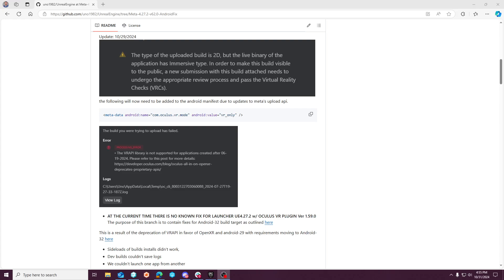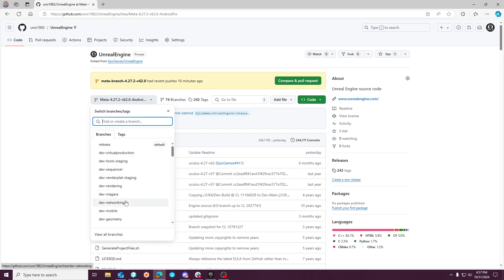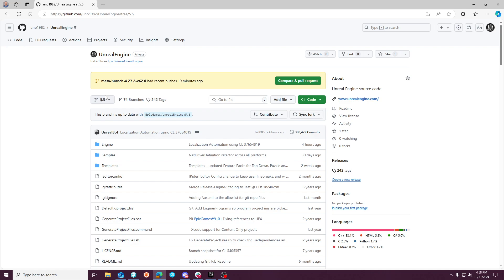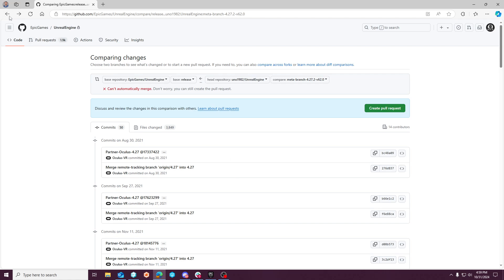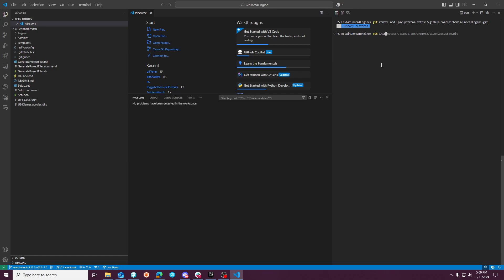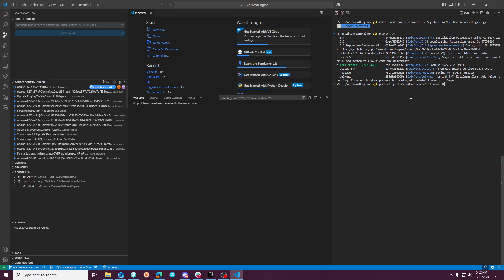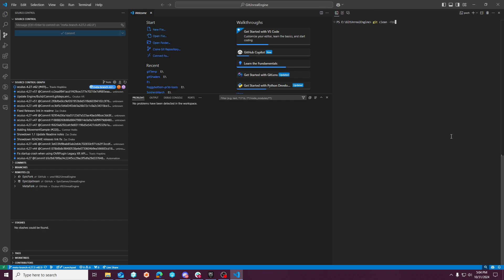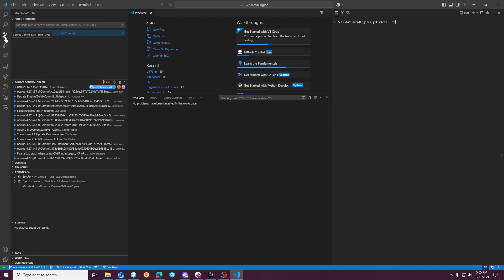Unreal Engine - GitHub Fork Workflow & Tips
Going over Unreal Engine Github fork management and workflow tips.